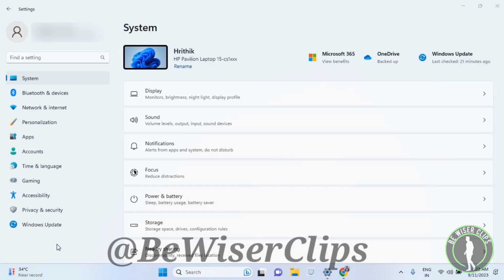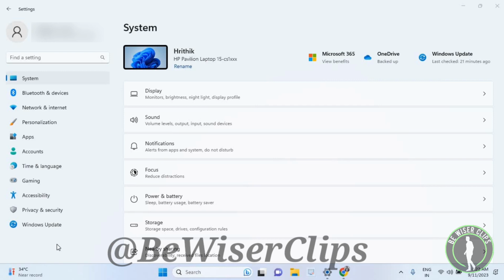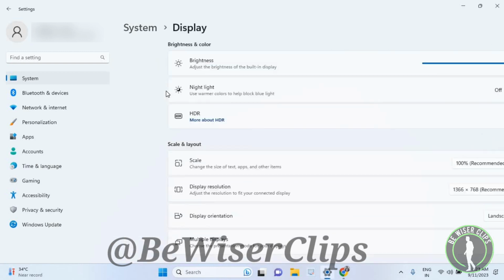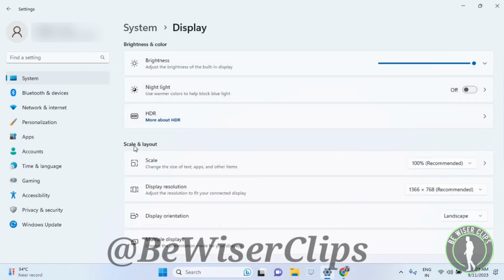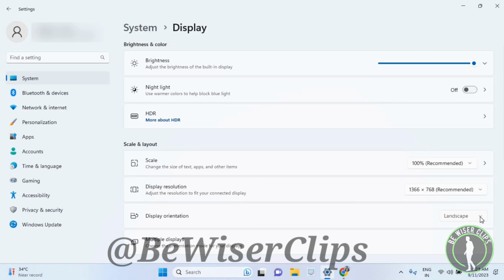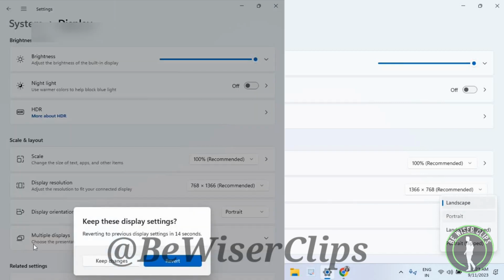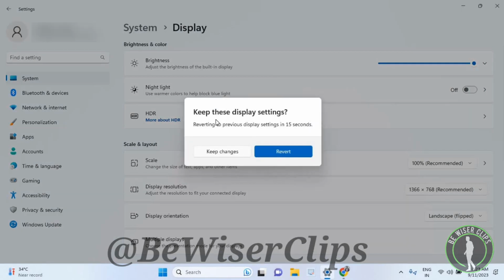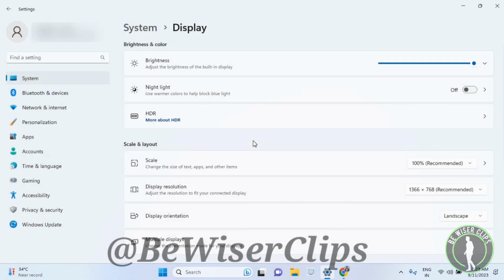How To Change Display Orientation Window 11 Tutorials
This video shows you How To Change Display Orientation Window 11 Tutorials Easily! Watch this Video till the end to learn How To Change Display Orientation Window 11 Tutorials.

Were you able to figure out How To Change Display Orientation Window 11 Tutorials? Share this with your friends who want To Change Display Orientation Window 11 Tutorials.

Problem Solved in this Video-:

window 11 tutorials
windows 11
windows 10
microsoft windows
win 11
windows
win11
features
hp
window 11

What Do you Think of How To Change Display Orientation Window 11 Tutorials?